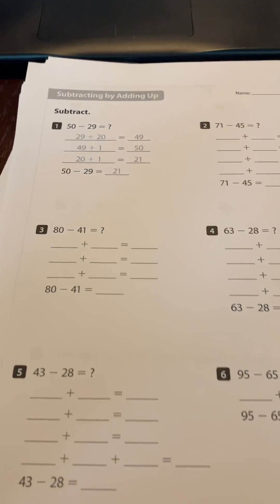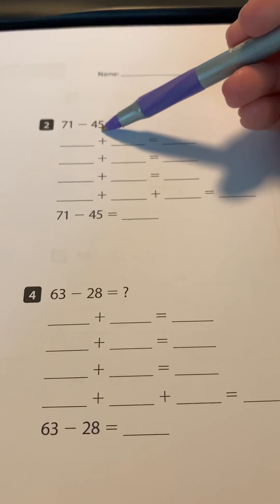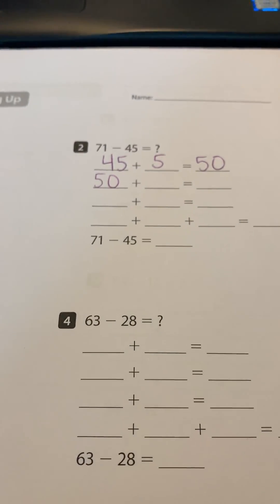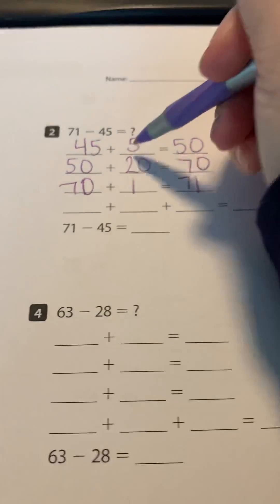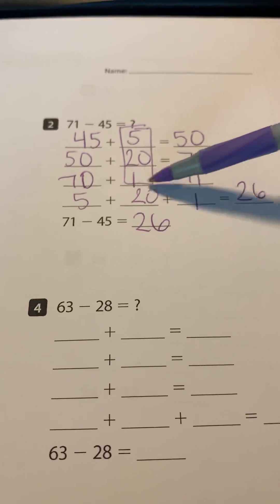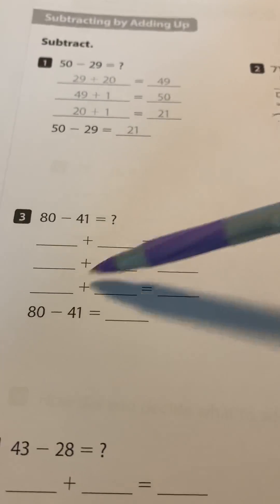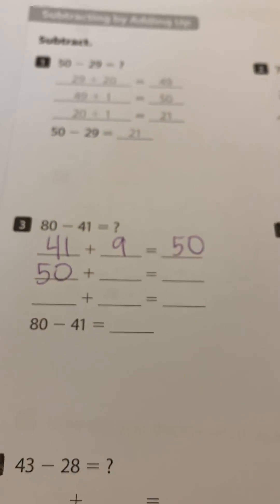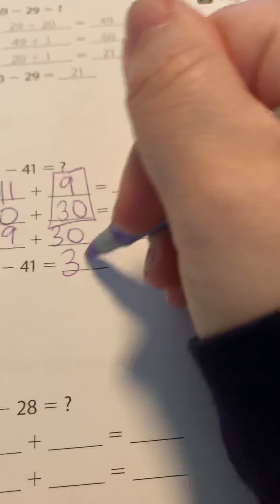Subtracting by Adding Up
Friday Math Work